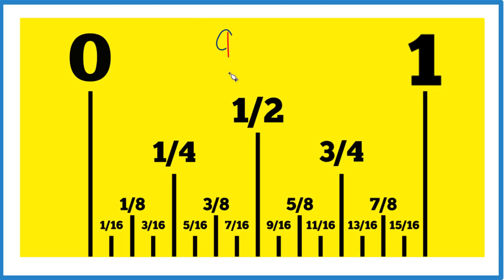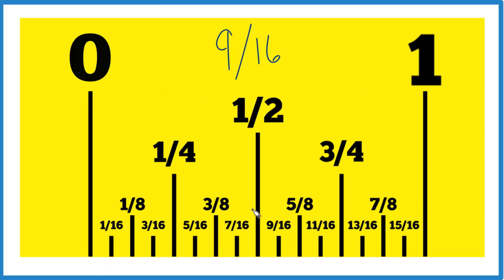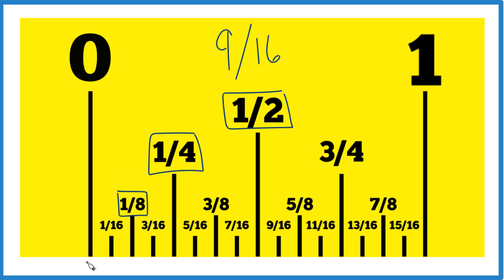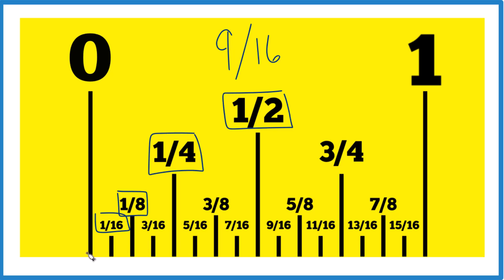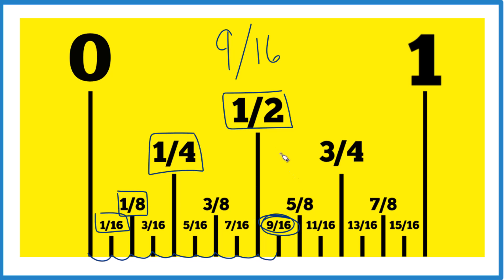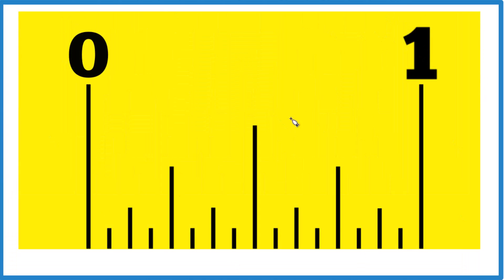How to Find 9/16 on a Ruler or Tape Measure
Starting from 0, count nine of those 1/16 spaces.
By counting nine of these 1/16 marks, you will reach 9/16.

So, what we're looking for is the ninth 1/16 mark on the ruler. This is 9/16 on your ruler or tape measure.